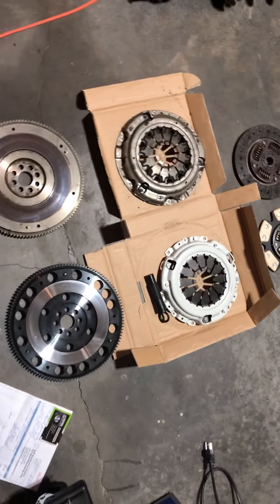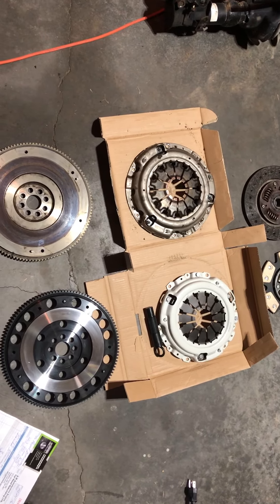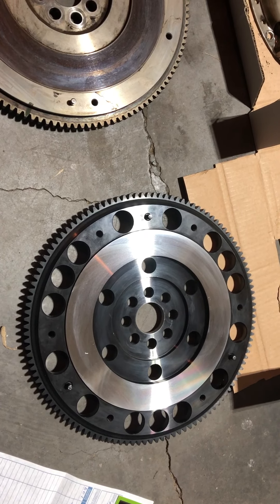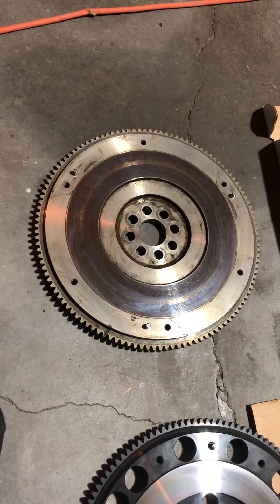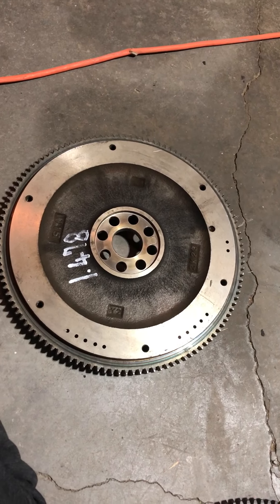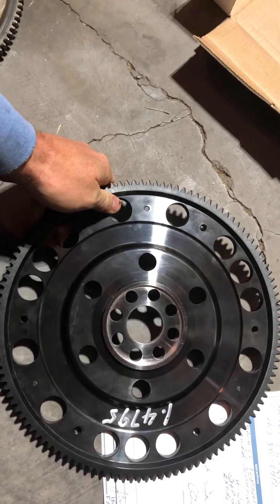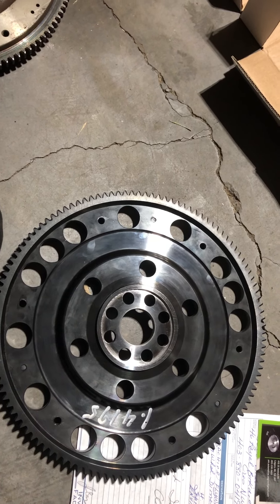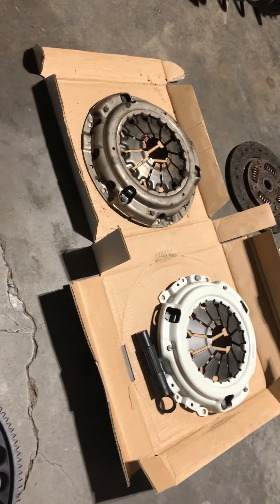ClutchMax Review - Don't buy an ebay clutch until you see this..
Here's the story of my bad choice to try and save money on a clutch set up. These quality control issues put the entire kit in question despite its decent appearance. Is the flywheel straight and true? Is the disc/pressure plate/ flywheel balanced? Are the bolt holes even on center?

My K24 main bearings are about to find out.

*After machining the flywheel physically fits on. Pressure plate bolt threads to flywheel and flywheel to crank bolt holes were slightly bigger, so thread locker was used.. Otherwise it appeared to line up ok.

*1 Year Update* - Have driven ~10k km's on the clutch now of normal daily driving. It's lost significant bite in engagement and feels like the disc is beginning to spin. This clutch was always noisy but now has an audible squeal on engagement. From the first day of install there was also an intermittent clunk/squeak noise from the friction disc dampening springs.  Low engine speed vibration is also obvious. This total sh*t part has delayed my turbo k24 build for a year now as I wait for it to fail. With all the embarrassing noises this car now makes I drive it significantly less.

**Final Update** - After 20 months and ~15k km's of light driving on a stock k24a1 this clutch is now done. Rather than replacing just the clutch I'm now building a turbo k20/k24 hybrid to swap in. I've purchased a Clutch Masters Stg 3.5 to try. More videos to come!